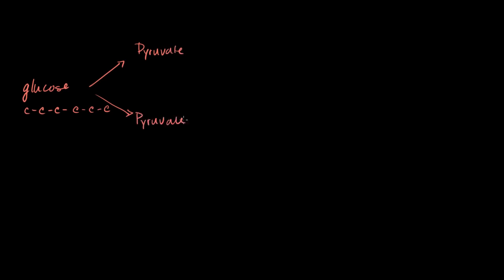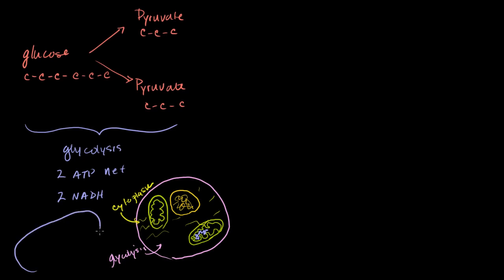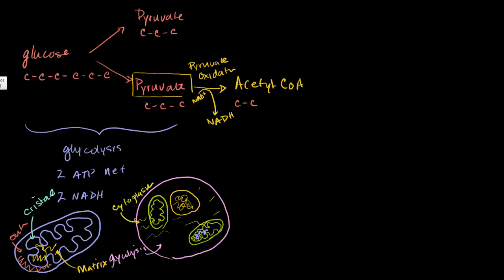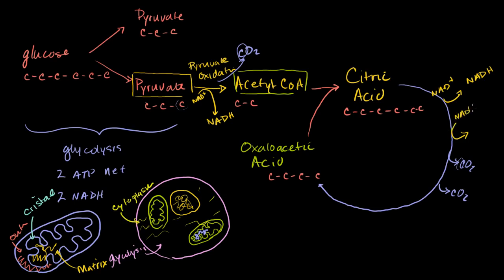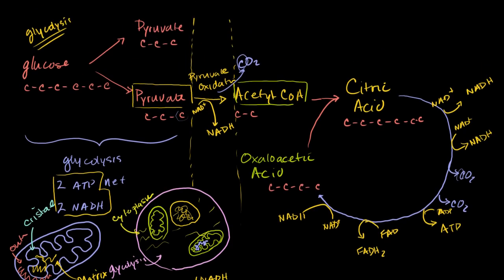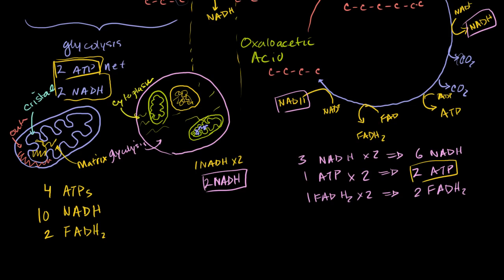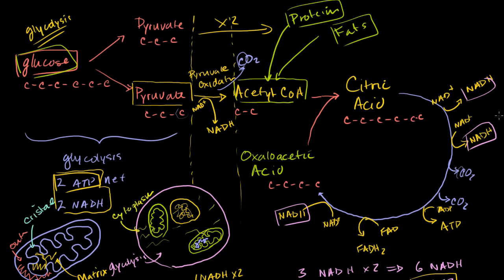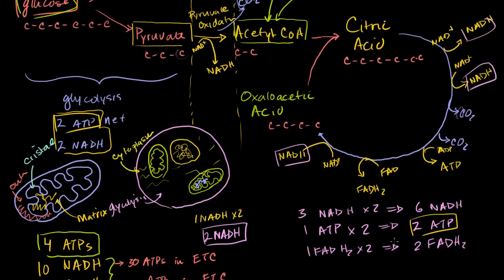Krebs Cycle | Citric cycle - Made easy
This a continuation from glycolysis in cellular respiration
Made easy.